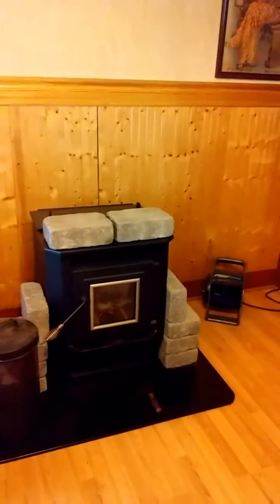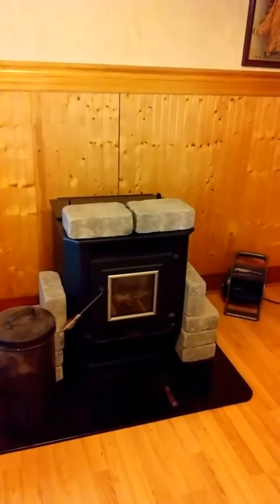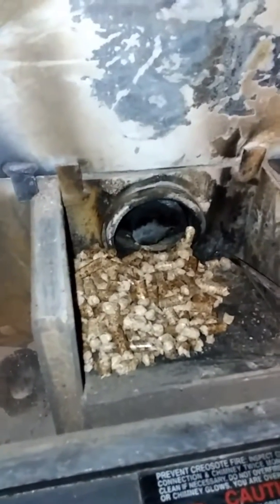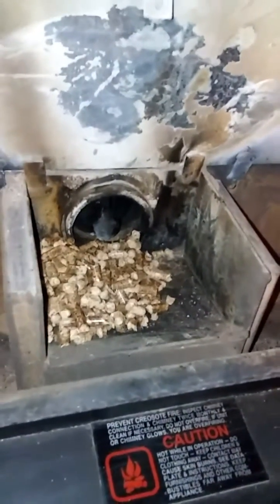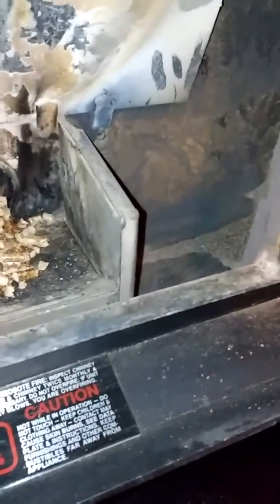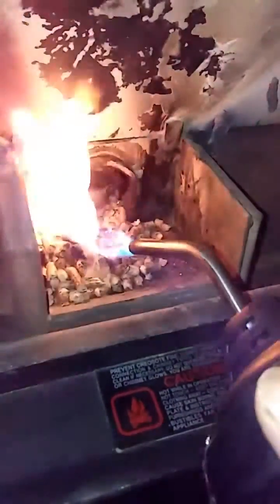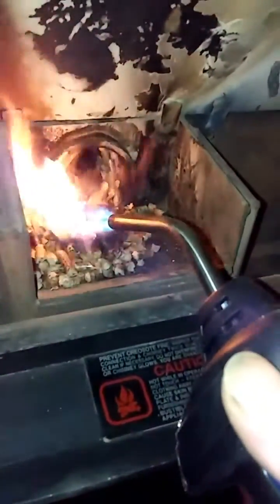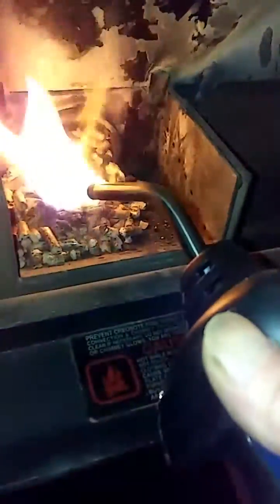Englander pellet stove update!!!